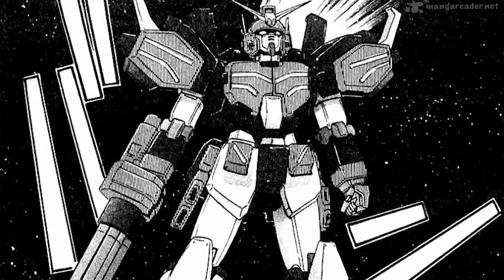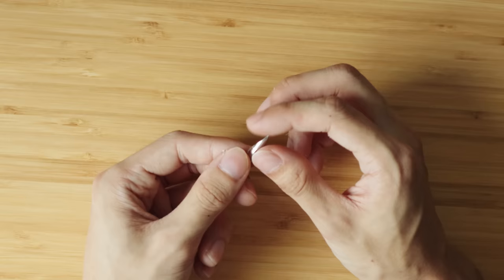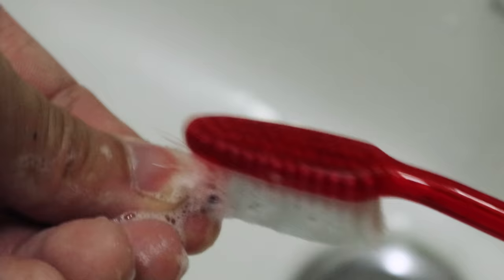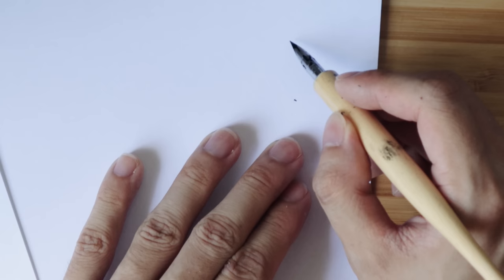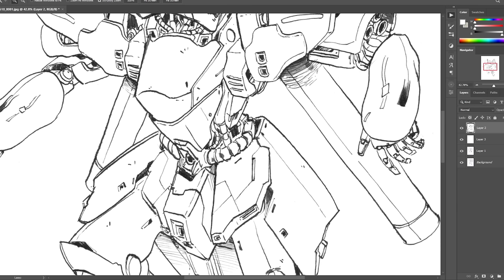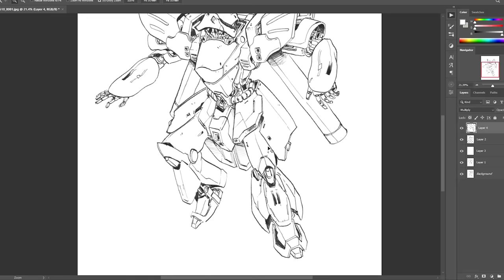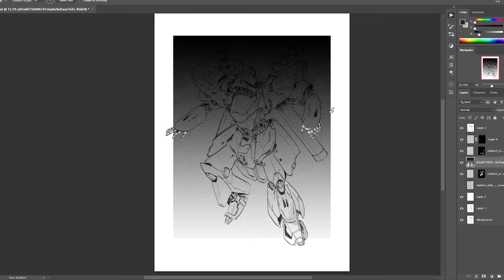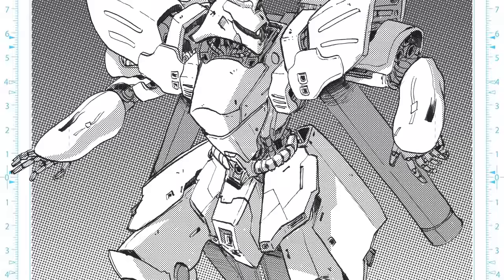Drawing with a manga pen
First impressions of the Tachikawa G-Pen Nib. Supposedly made for manga art or something but I just use it to draw mechs.

Tachikawa G-nib